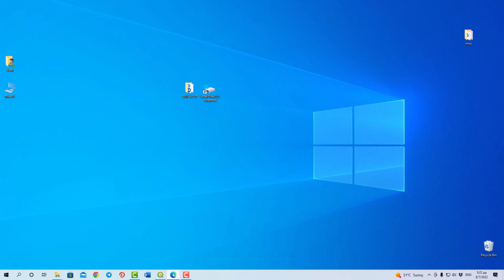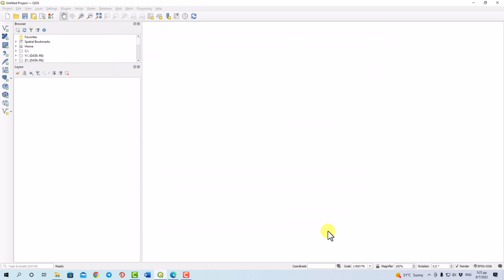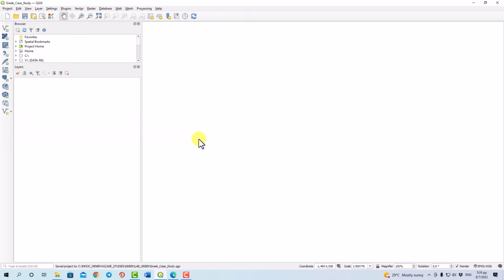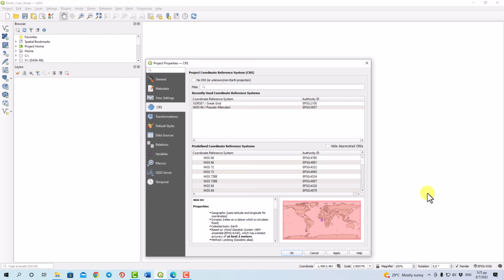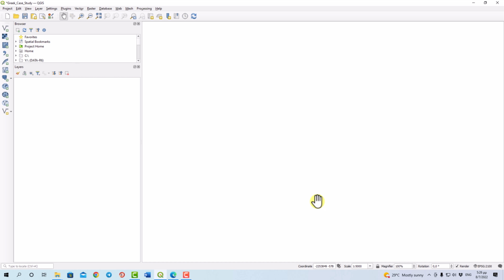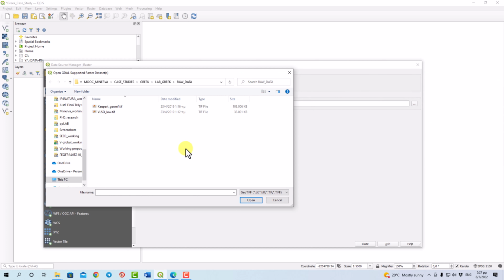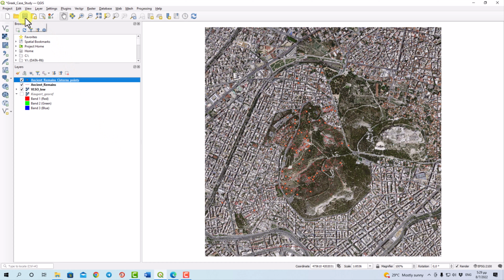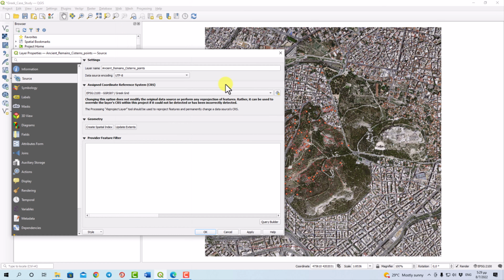MINERVA MOOC | Greek Case Study: Athens Western Hills (Part 2)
The MINERVA project is a programme funded by Erasmus + KA203 and Italian National Agency INDIRE, which seeks to develop and promote innovative methods and tools for teaching, learning and assessing Cultural Heritage in the use of Geotechnologies in Higher Education. MINERVA stands for "MappINg Cultural Heritage. Geosciences VAlue in Higher Education''.

The case study ATHENS WESTERN HILLS is an archeological and historical perambulation of the Hills through valuable testimonies depicted on early maps of Athens. The Western Hills have been incorporated from the outset into the urban environment of Athens and have since been the focus of a variety of interventions, such as stone extraction, landscaping and afforestation, individual or collective appropriation, and visual arts. The map by Ernst Curtius and Johann August Kaupert (1878), which was the springboard for the present case study, is valuable because of its diligent recording and annotation of the archeological remains. The use of GIS has enabled us to set up a meticulous “body” of data pertaining to various periods.
The aim of the case study is to explore data on cultural heritage sites in the western hills of Athens, Greece in the context of QGIS, and export selected features based on cultural-related characteristics and/or spatial relations.